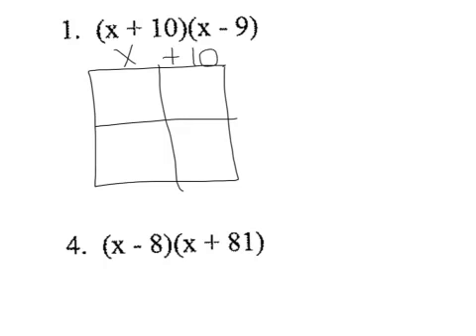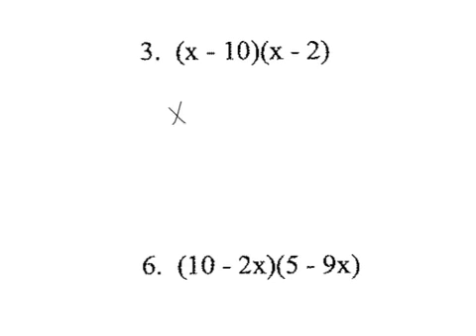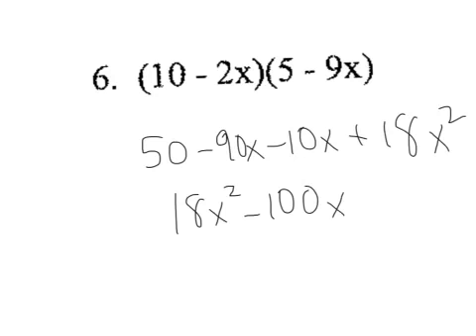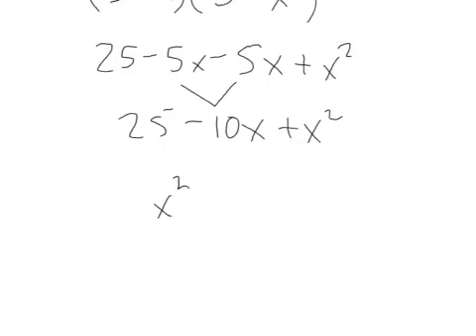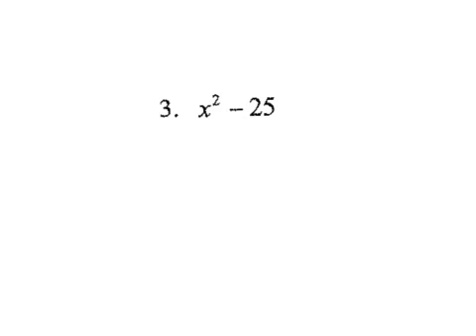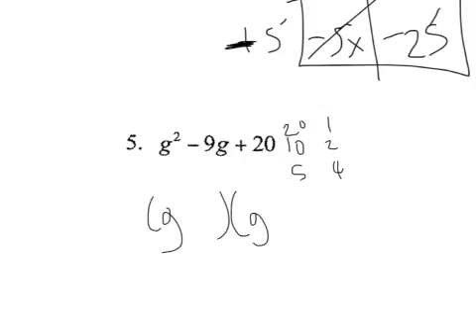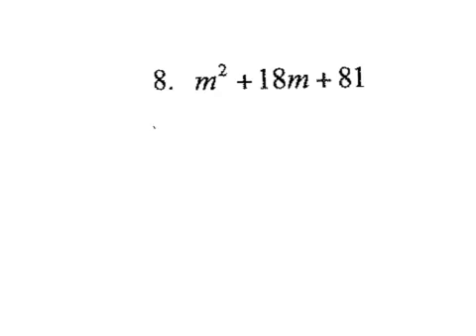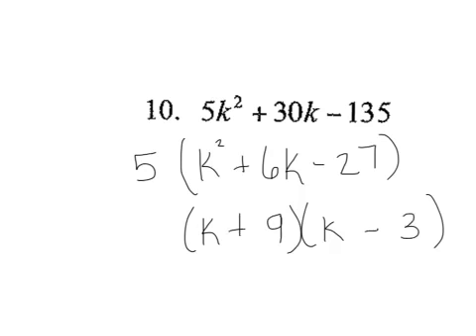Adult ed algebra extra credit packet part 6